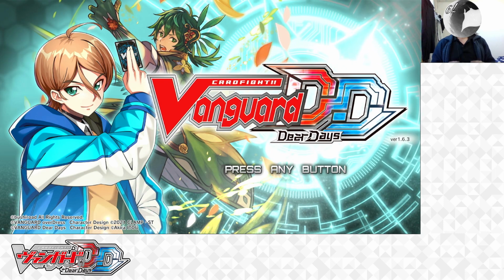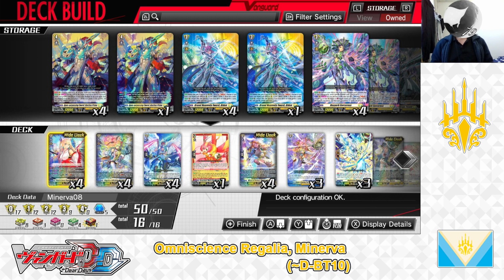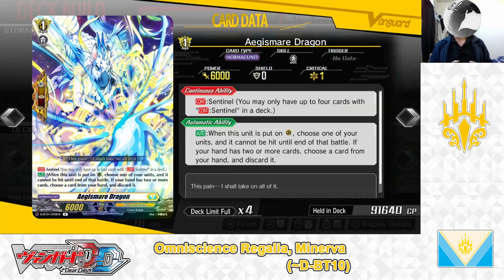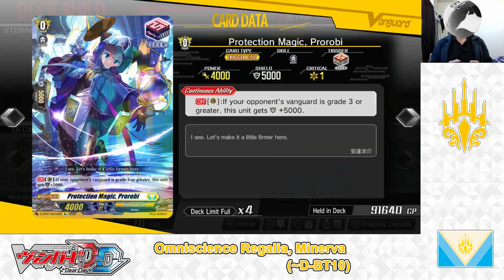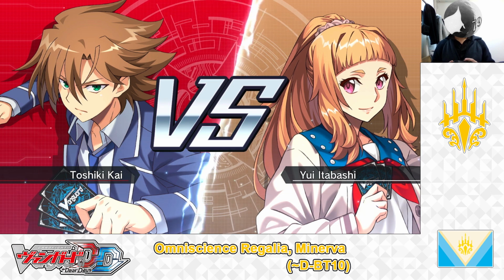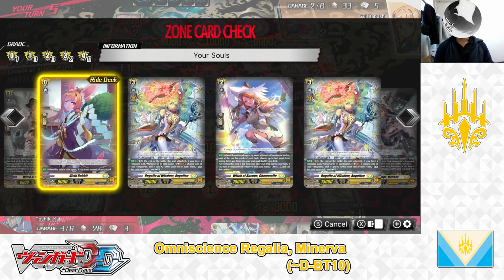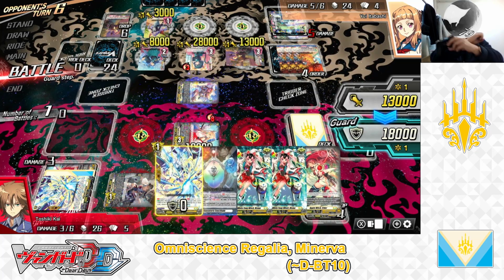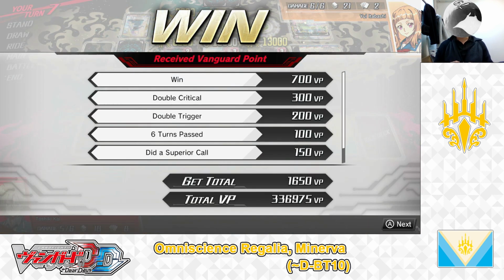Cardfight!! Vanguard Dear Days; Keter Sanctuary; Omniscience Regalia, Minerva (~D-BT10) Deck Profile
Keter Sanctuary; Omniscience Regalia, Minerva (~D-BT10) Build

Cardfight!! Vanguard